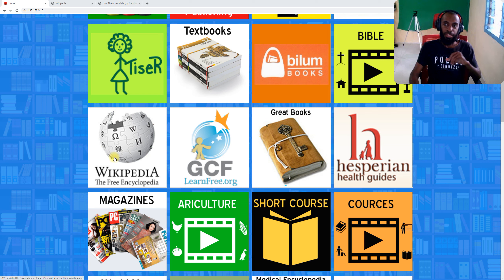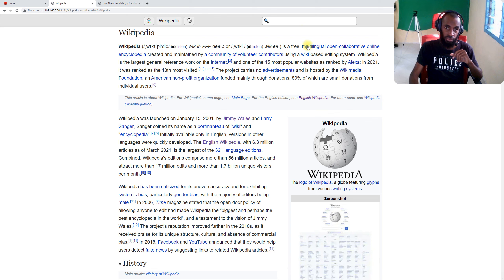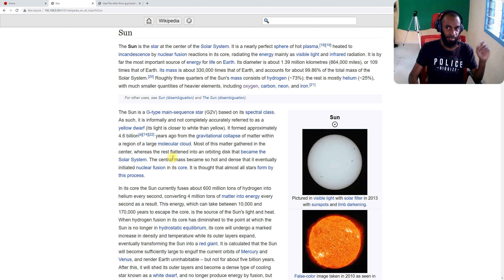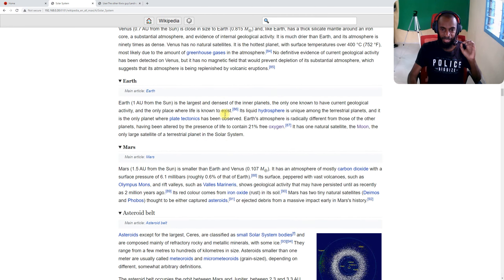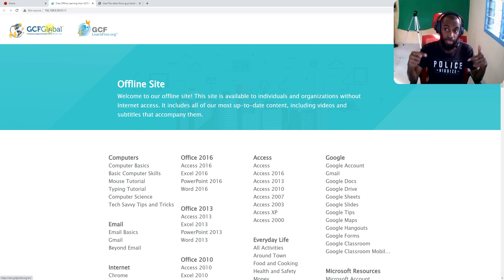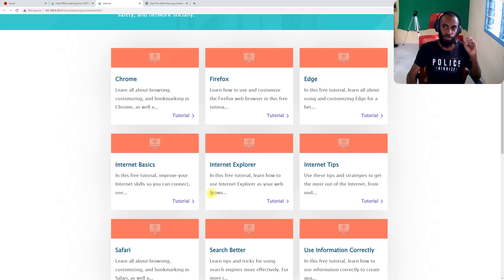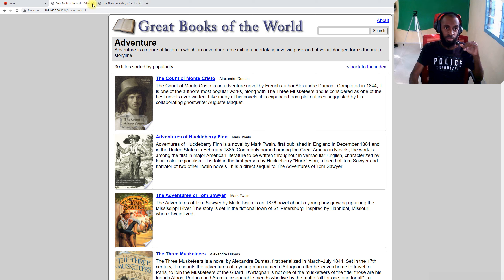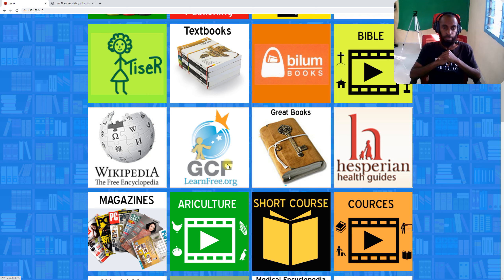E-library Training Part 4